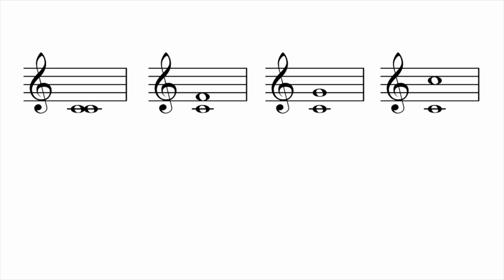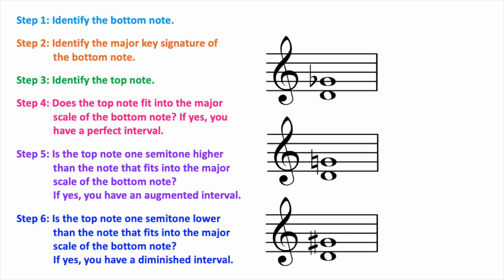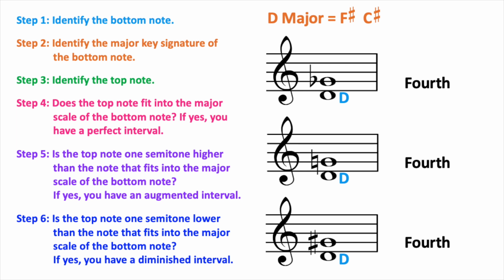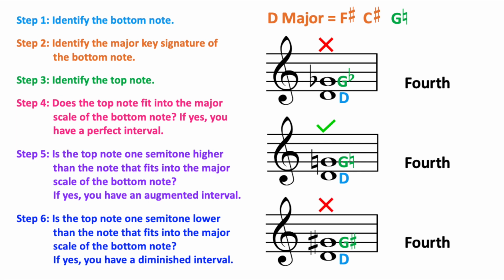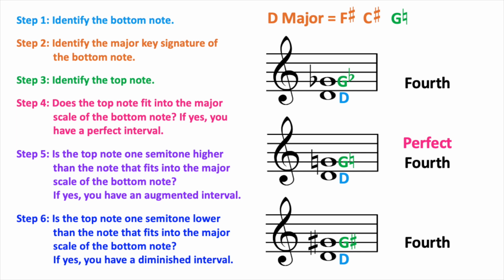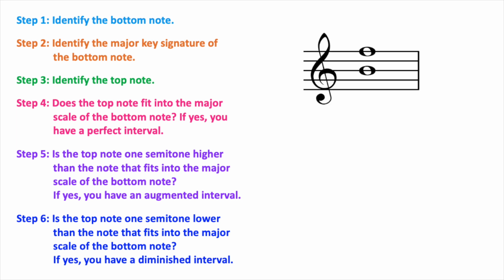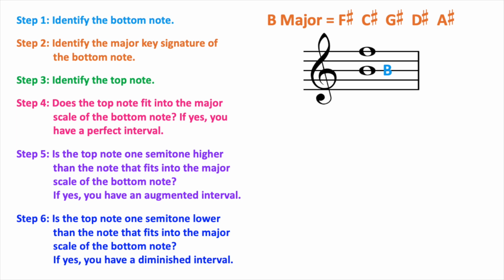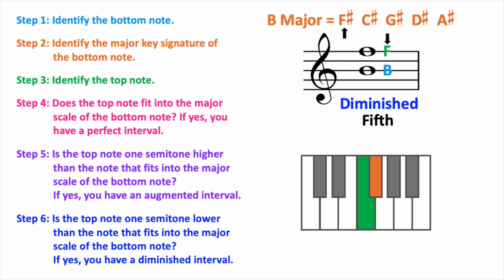Intervals: Unisons, Fourths, Fifths, and Octaves (The Building Blocks of Music Vol. 2 - Module 29)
The Building Blocks of Music - Volume 2 - Module 29: Intervals